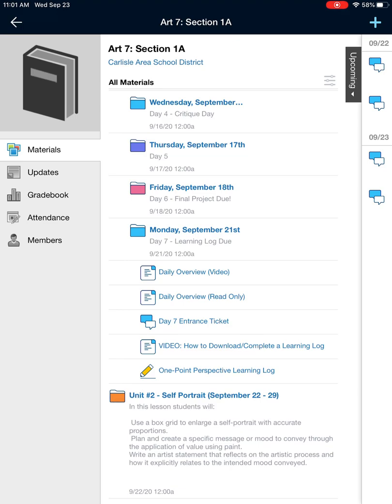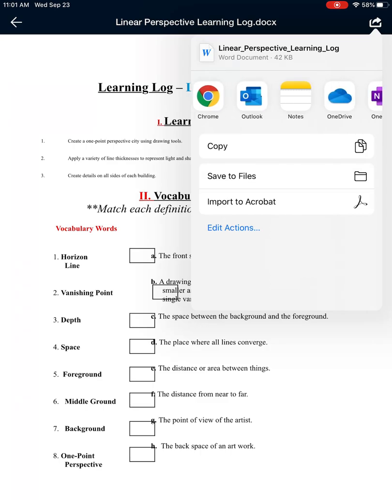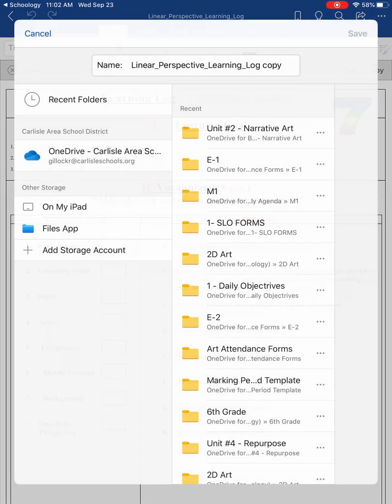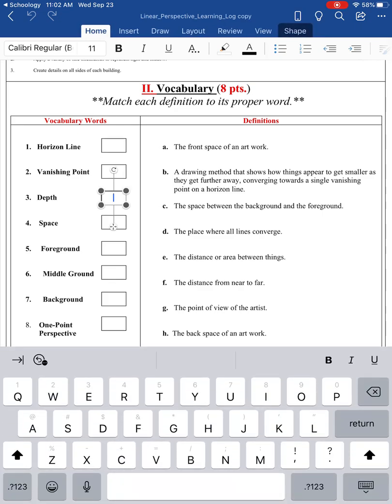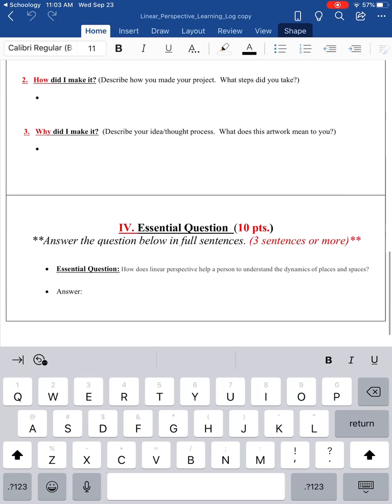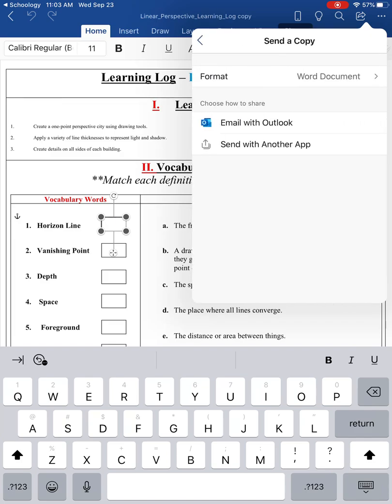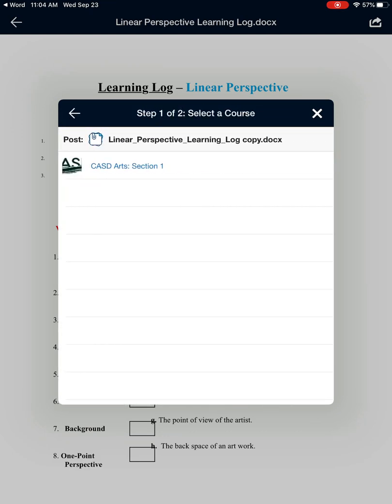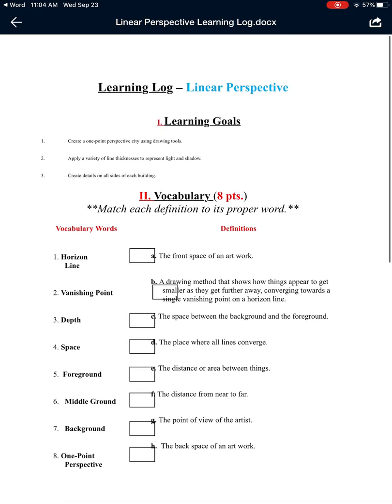Corrected Learning Log Tutorial